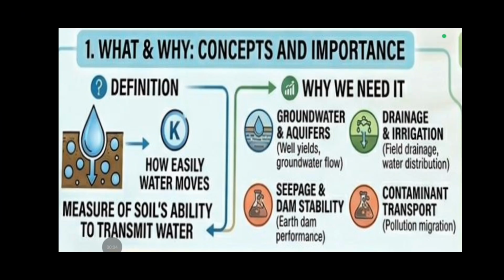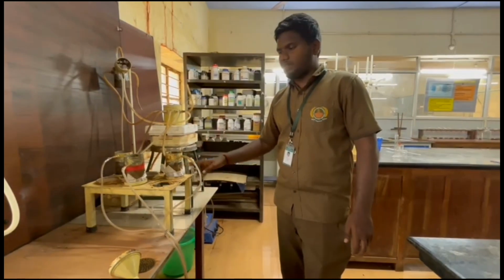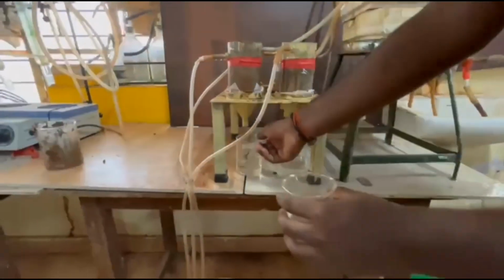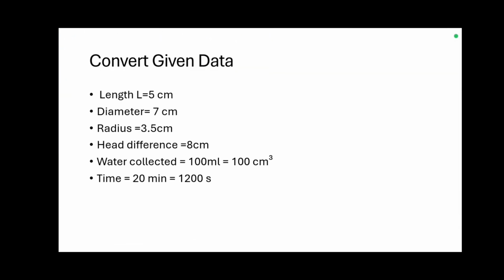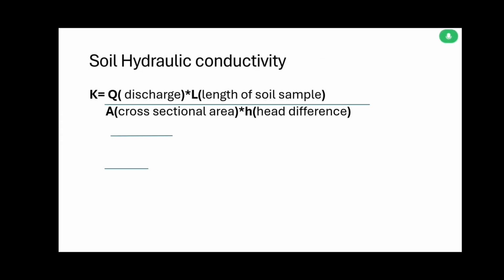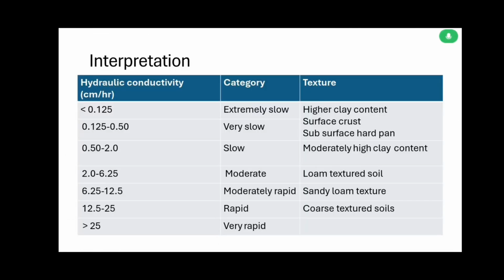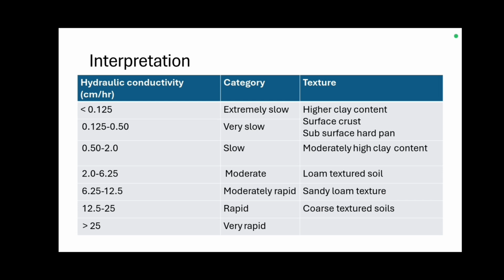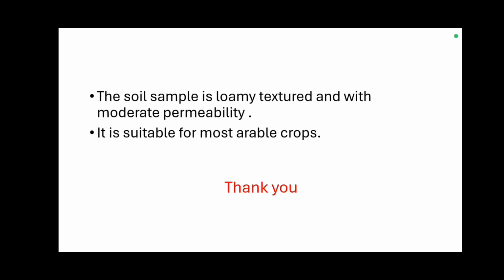SOIL HYDRALIC CONDUCTIVITY